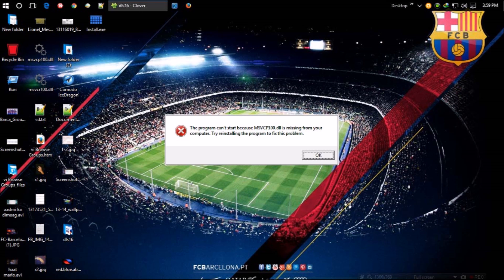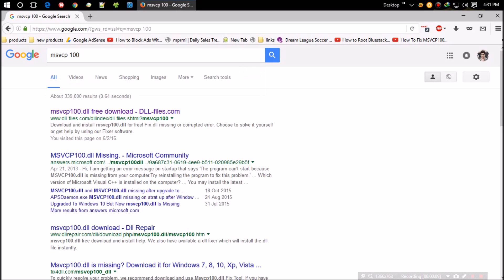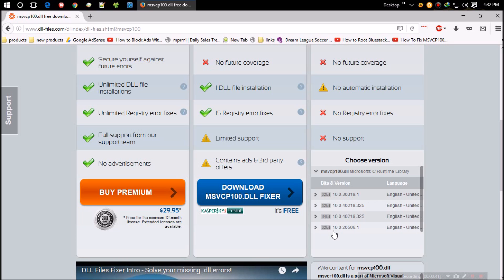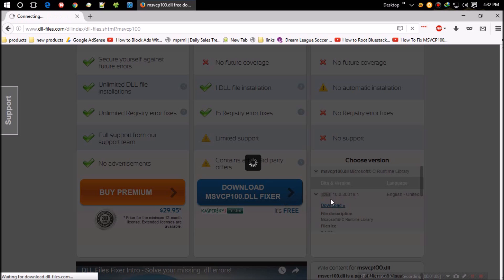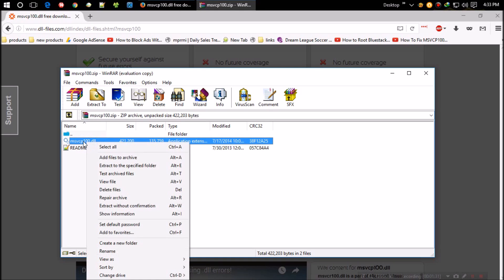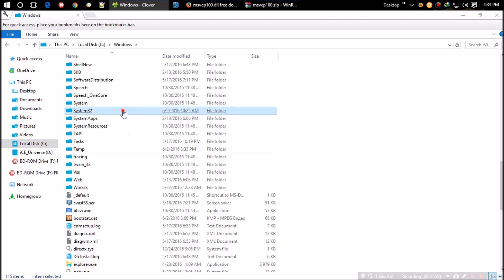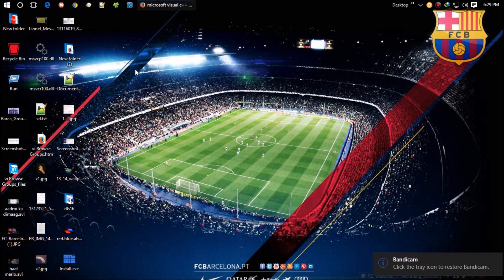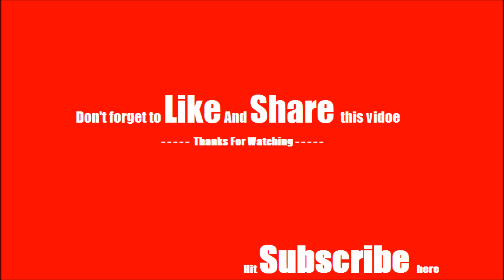✅How To Fix MSVCP100.dll Missing ❌ Not Found Error☑️ Windows 10\11\7 💻 32/64bit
The program can't start msvcp100.dll is missing from computer (Code execution can't proceed) error is fixed with this method.

Thumbnail is created with Canva app

By following my method you can fix msvcp100 missing problem. By downloading msvcp100 dll you can fix the problem in Windows 10/8.1/7

You are trying to install a program and then a window pop ups where “The program can’t start because MSVCp100.dll is missing from your computer. Try reinstalling” is written.

Maybe you'll try reinstalling again. But I'm assuring you the popup windows will appear again "MSVCp100.dll is missing from your computer". Because the problem is in your visual c++ not in the program you want to install.

Things you'll have to do to fix msvcp100.dll missing problem are:

1. First Open your favourite browser
2. Search for msvcp100.dll
3. Download the 3rd package. Make sure you select your own version and bits of windows
4. You'll find a Zip file as the download completes
5. Open the zip file. There must be 2 file. 1. msvcp100.dll 2. read me.
6. Copy msvcp100.dll
7. Paste to: Local disk C:\Windows\System32 in your computer
8. Restart your computer. That's all
9. In case the problem still occurs. Install Visual C++ Redistributable for Visual Studio froM this link

I hope by following this method you can easily fix msvcp100.dll missing error in windows 10, windows 8.1, windows 7